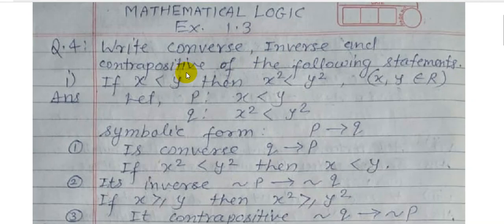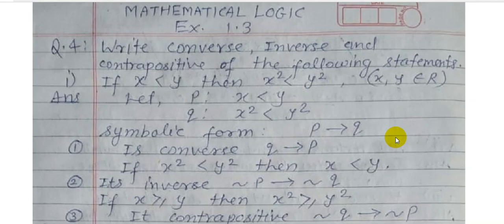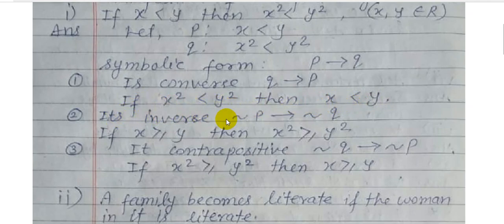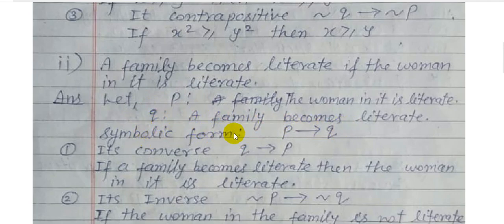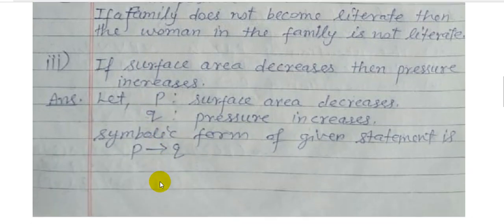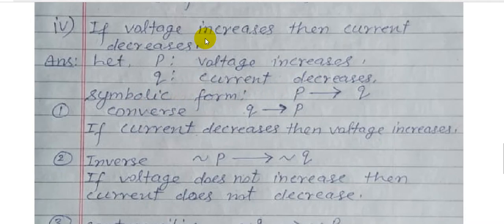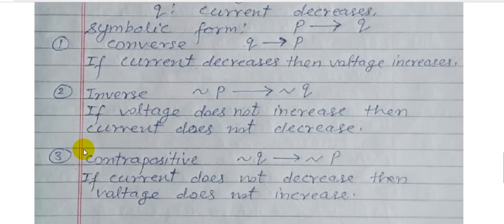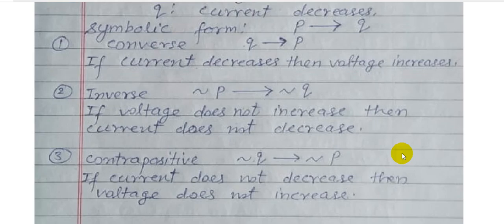Maths standard 12 || Part 1 || Exercise 1.3 Q.4 | Maharashtra board | New syllabus [2020]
If u have any doubt u can ask in comment section.